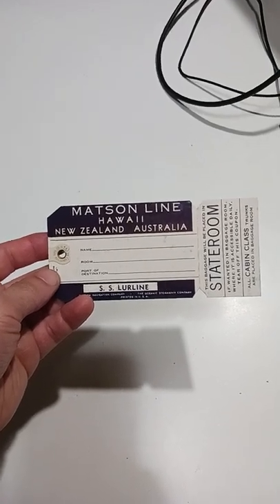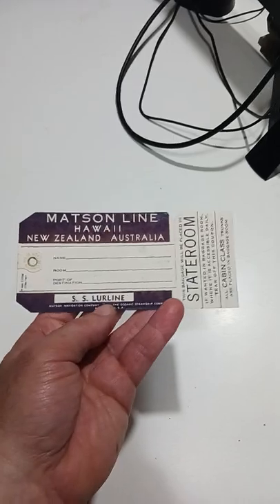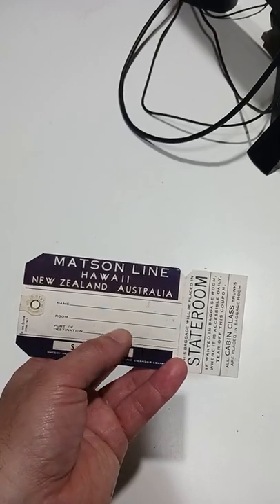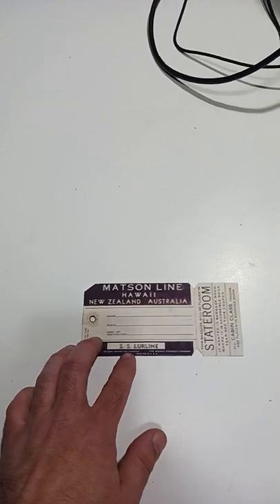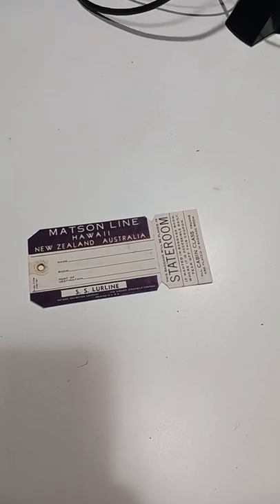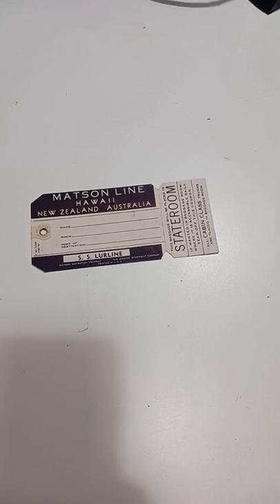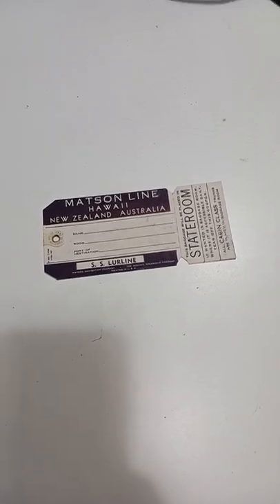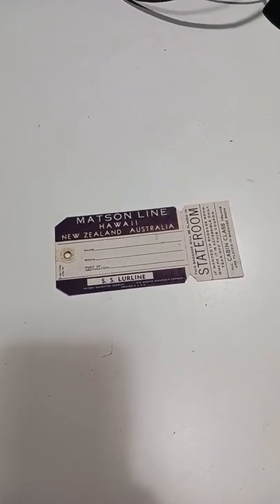Another Good Seller To Look For